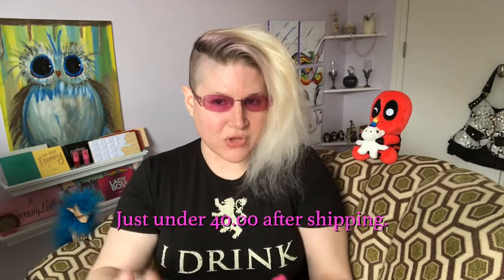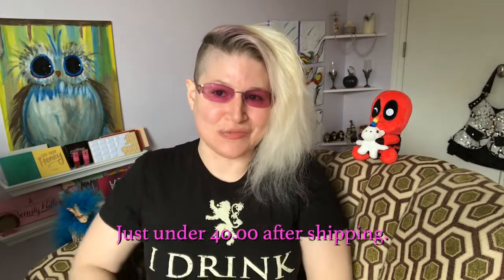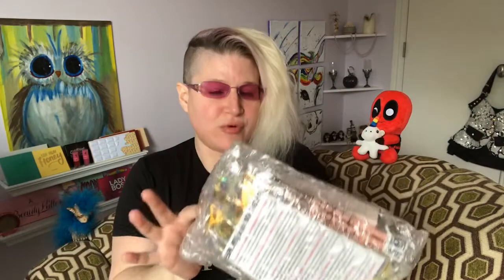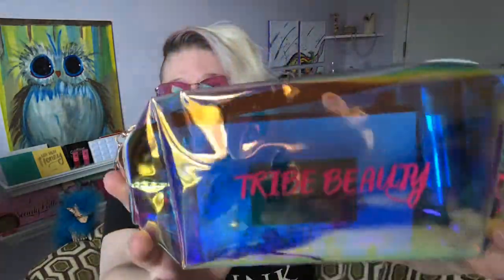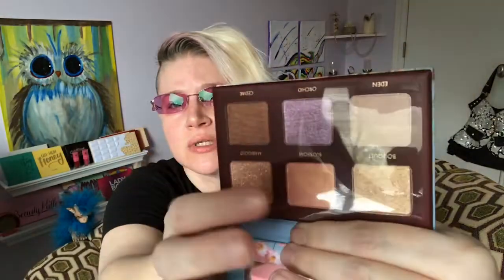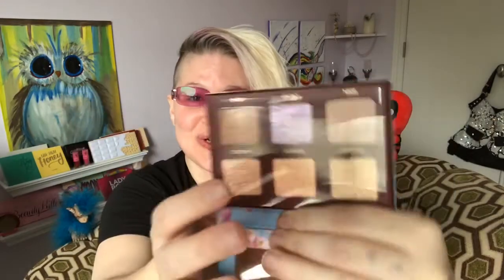Tribe Beauty February 2020!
Tribe Beauty is a beauty box subscription for about 40.00 every other month.

and